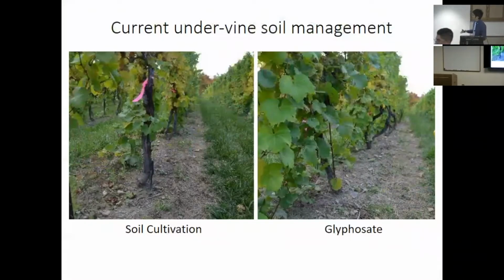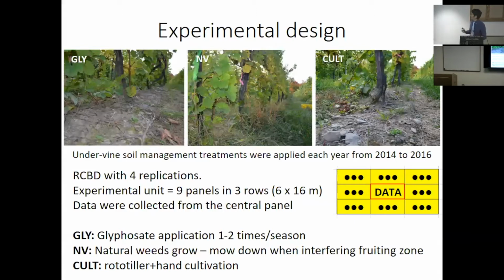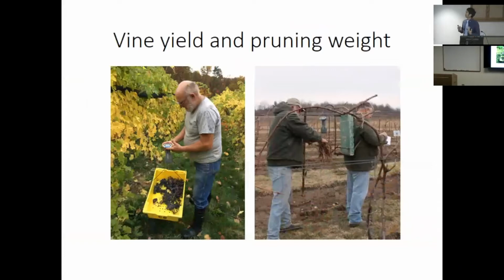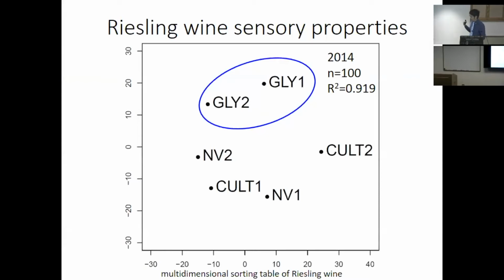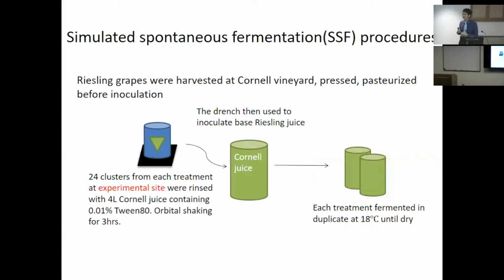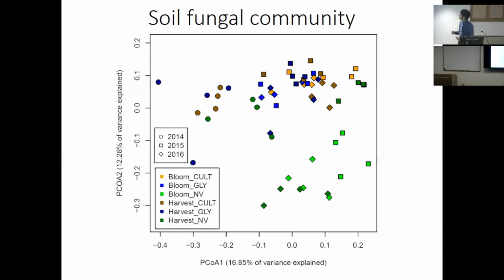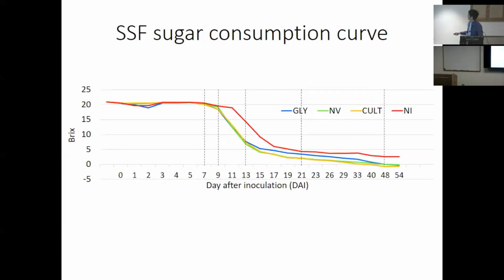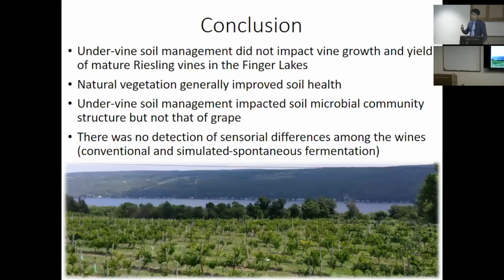Ming-Yi Chou: Effect of vineyard floor management on soil health, vine growth, and wine ...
Effect of vineyard floor management on soil health, vine growth, and wine sensory properties of Riesling

Ming-Yi Chou, PhD Candidate, Graduate Field of Horticulture